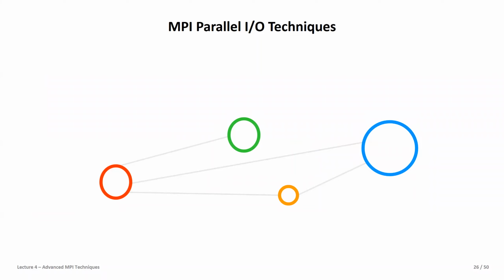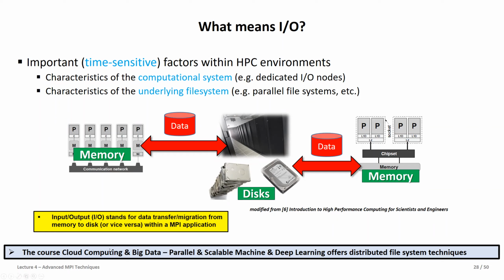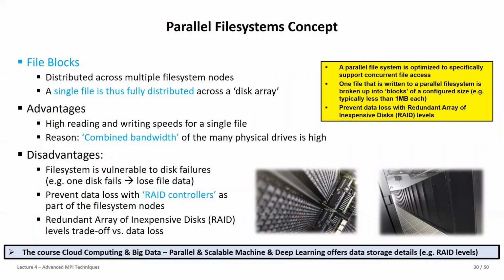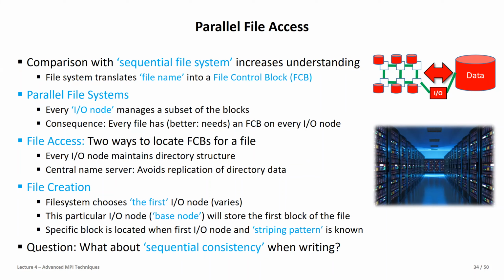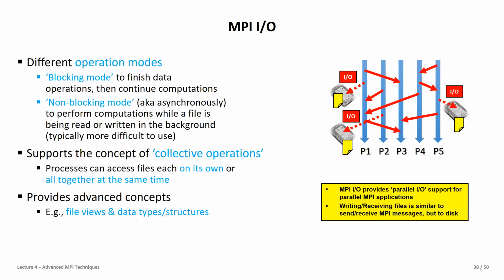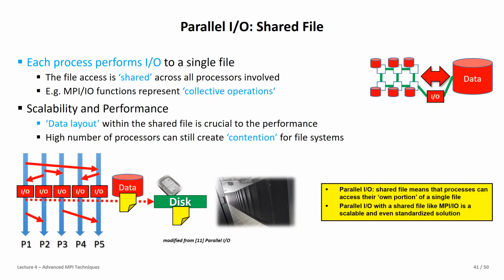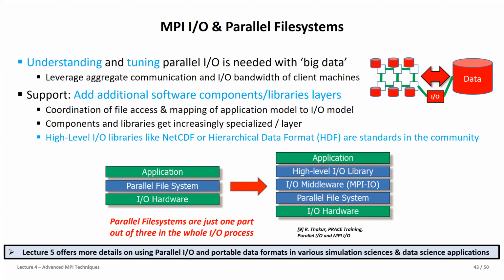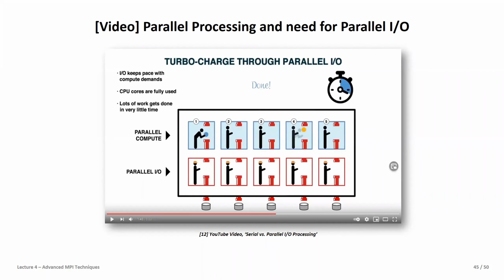2021 High Performance Computing Lecture 4 Advanced MPI Techniques Part2 💻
Lecture 4 - Advanced MPI Techniques 🖥️ - Part Two

16 university lectures with additional practical lectures for hands-on exercises in context

Spring 2021

Course Outline
1. High Performance Computing
2. Parallel Programming with MPI
3. Parallelization Fundamentals
4. Advanced MPI Techniques
5. Parallel Algorithms & Data Structures
6. Parallel Programming with OpenMP
7. Hybrid Programming & Patterns
8. Debugging & Profiling & Performance Analysis
9. Accelerators & Graphical Processing Units
10. Parallel & Scalable Machine & Deep Learning
11. HPC in Health & Neurosciences
12. Computational Fluid Dynamics & Finite Elements
13. Systems Biology & Bioinformatics
14. Molecular Systems & Material Sciences
15. Terrestrial Systems & Climate
16. Epilogue

Lecture Outline

Part One: Advanced MPI Communication Techniques
Blocking vs. Non-Blocking MPI Communication
MPI Communicators & Creating Sub-Groups
MPI Cartesian Communicator & Application Motivations
Hardware Communication & Network Interconnects like Infiniband
Task-Core Mappings in Heatmap Application Example

Part Two: MPI Parallel I/O Techniques
I/O Terminologies & Challenges in HPC Systems
Parallel Filesystems & Striping Technique
MPI I/O Techniques & Use of Parallel I/O
Higher-Level I/O Libraries & Community Standards
Portable File Formats & Data Science Application Example